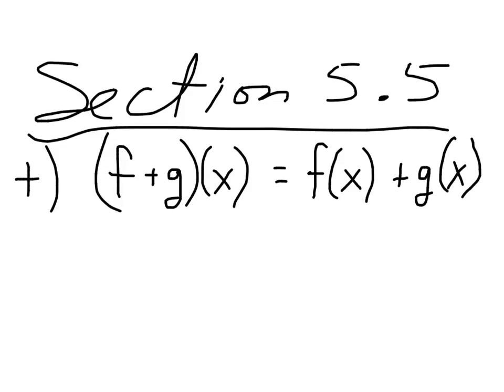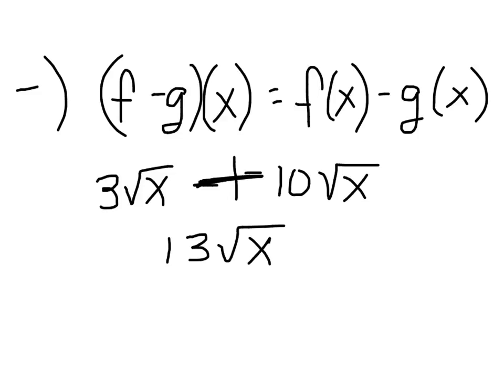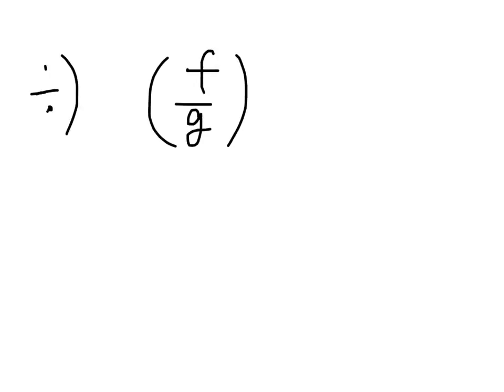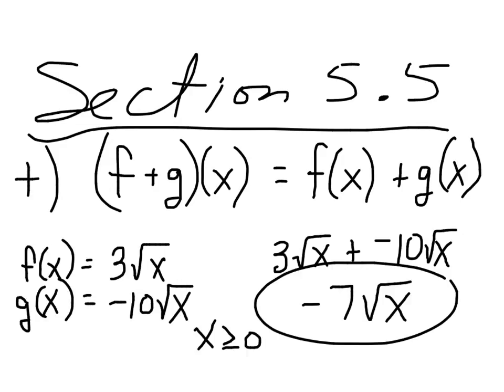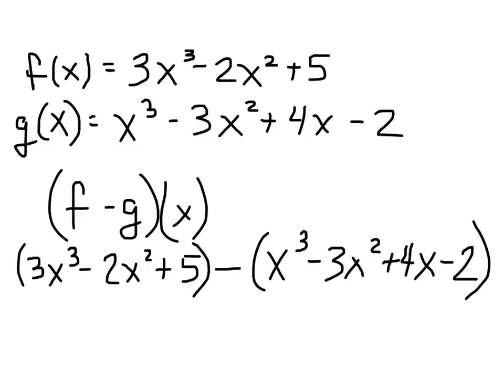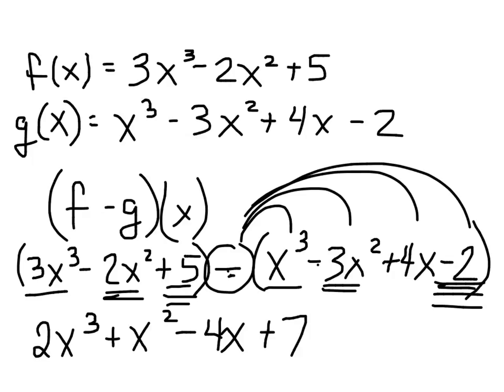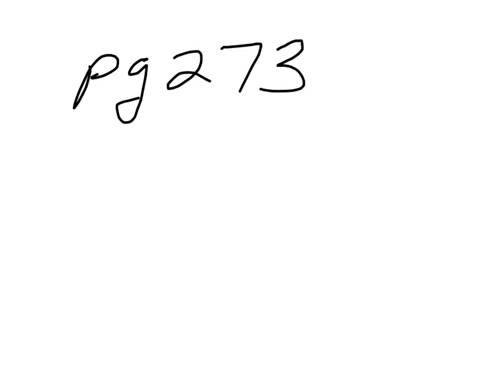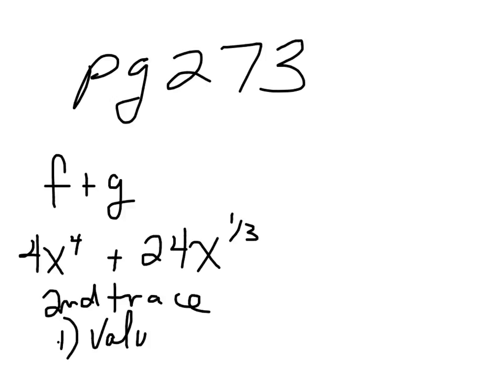Section 5.5 - operations of functions - Algebra 2